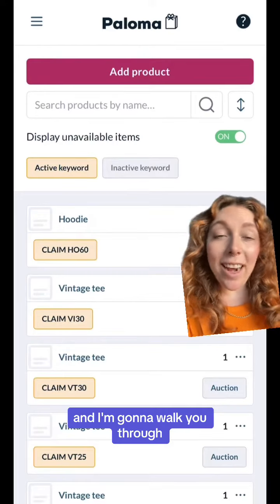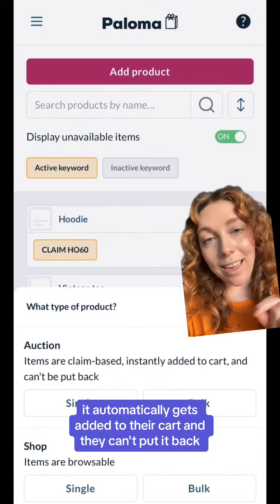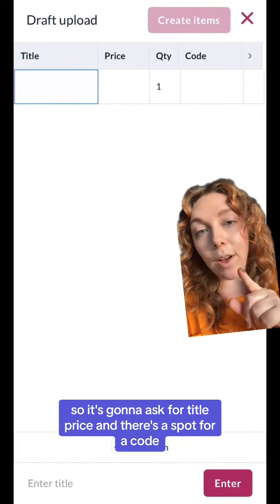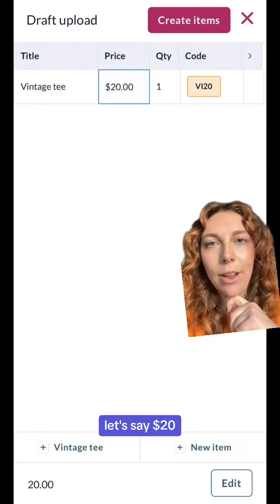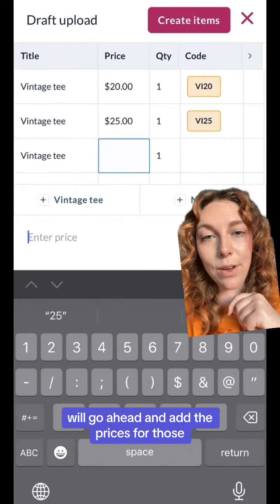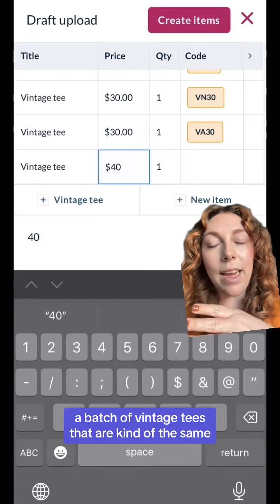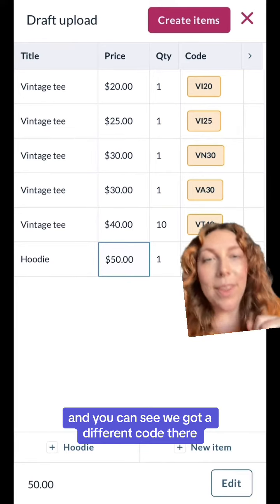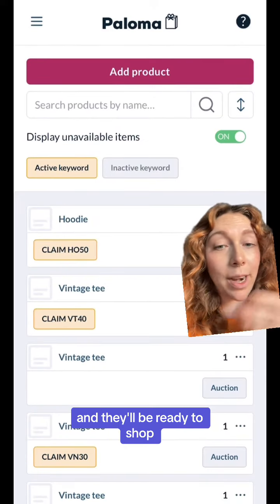Setting up inventory for an Instagram Live Sale in Paloma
How to use Paloma’s bulk upload to prep lots of items to have automatic claiming and instant checkout in your Instagram Live Sales